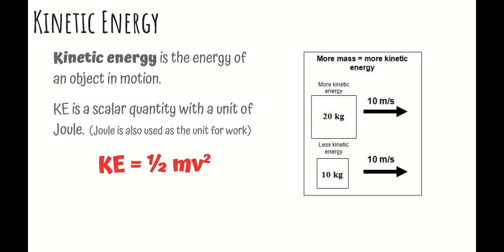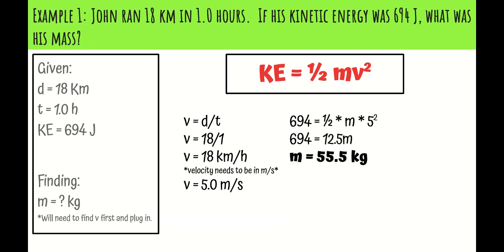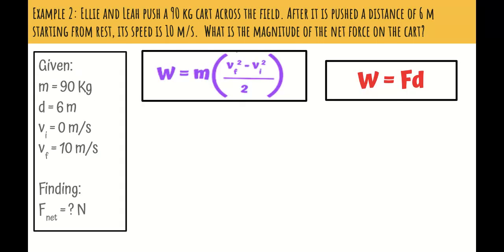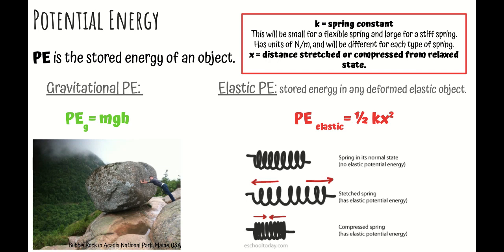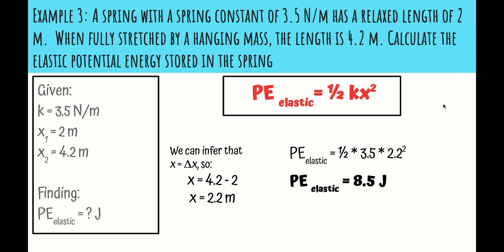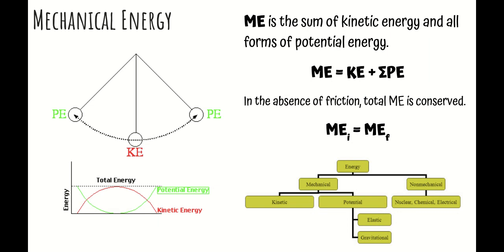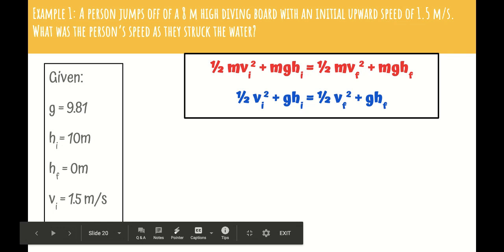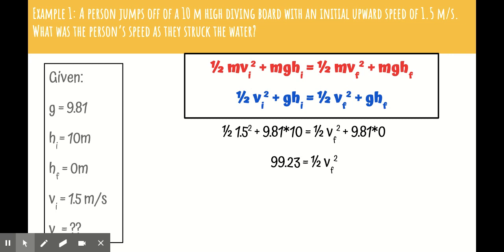Chapter - Google Slides